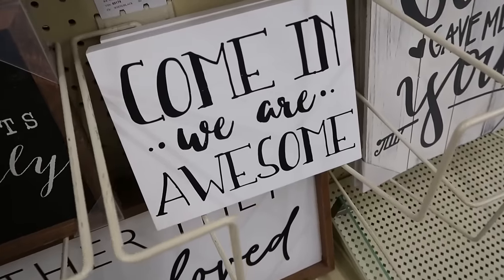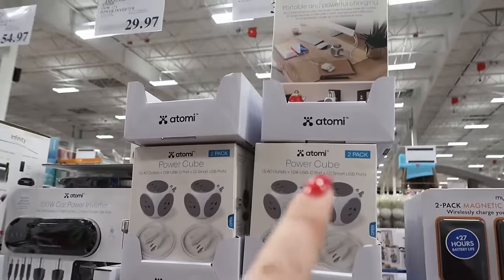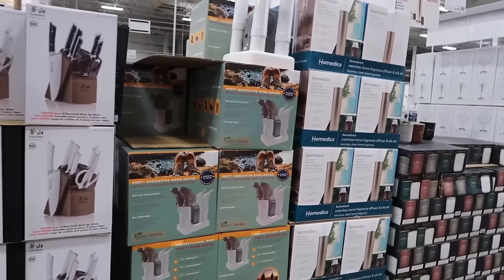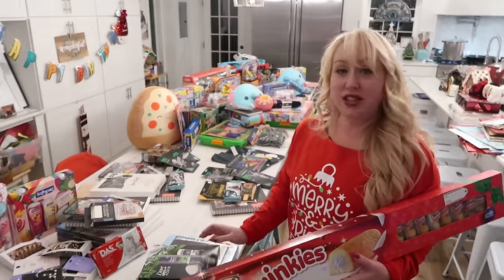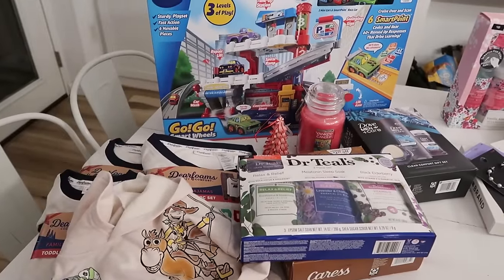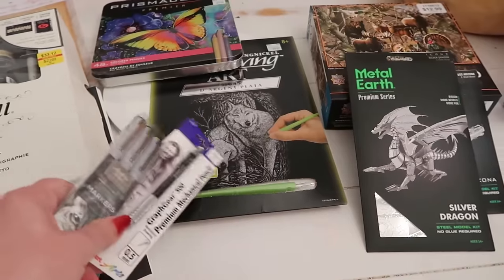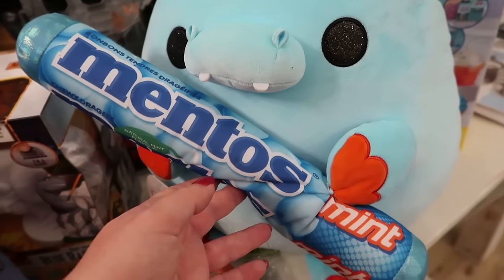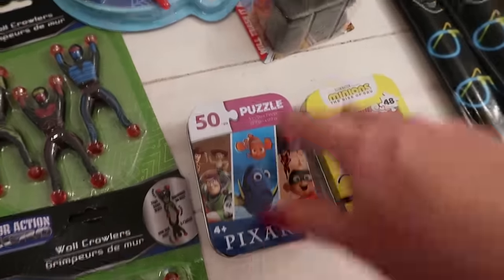Shop with Me Costco Christmas 2023 LOTS of Stores!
Oh boy, today it's Shop with Me Costco Christmas 2023 LOTS of Stores! *Plus Free Special Bonus Make-Ahead Christmas Bundle!* {Over 2,000 Pages!!!}